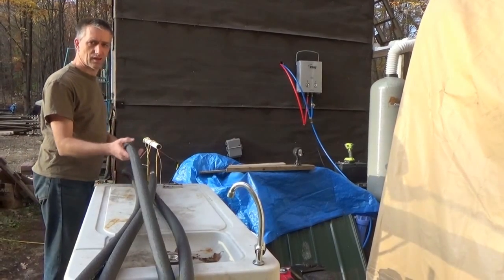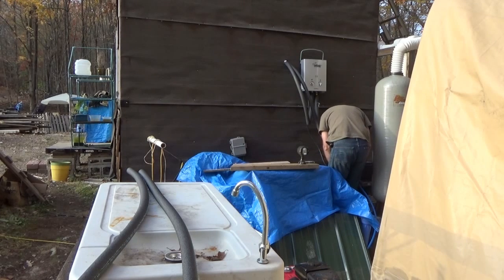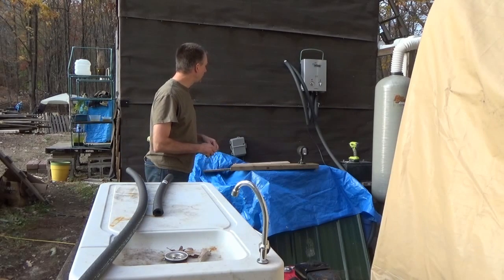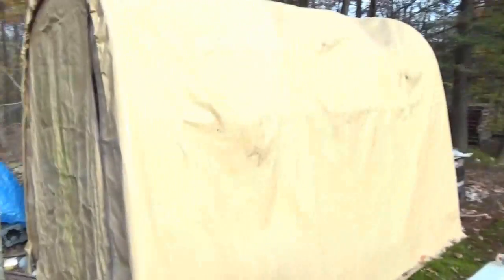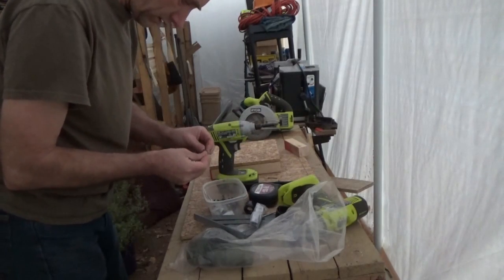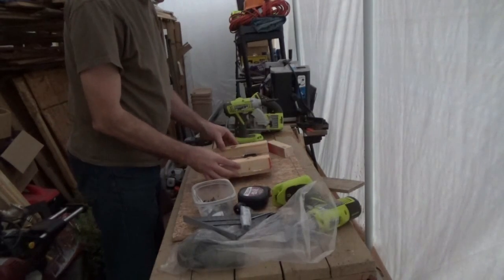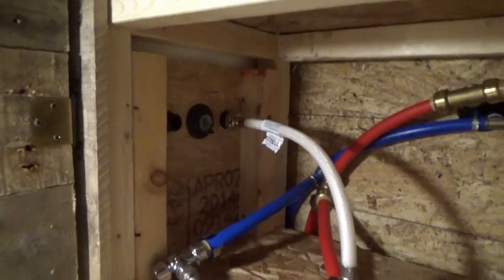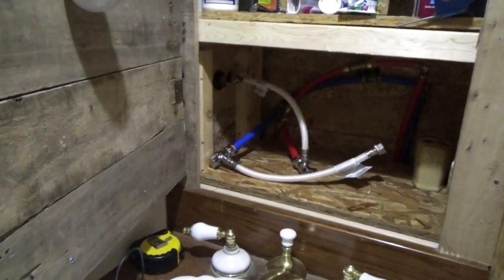Insulating Tiny House Plumbing & Much More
I insulated the water pipes and plumbing outside my tiny house on wheels. I am going to build an insulated shed out here but I want the pipes protected anyway.

While picking up supplies the other day for my rain water collection system I also got the pipe insulation. These are simply long foam tubes with a slit along one side and tape along the edges. You slide the foam around your pipe and stick the tape together.

This will protect the pipes somewhat from freezing.

I also worked on the bathroom shower fixtures a bit until I ran into a dead end.

I made a frame to hold the bathroom shower faucet in place. The original system requires you to simply attach the faucet to a super thin sheet of plastic and let if hang there. This would not last long term so I did not trust it.

I built a frame to hold the faucet and mounted that in my tiny house bathroom cabinet. This gives it a firm footing and will make the shower last longer.

But when it came time to fasten the faucet to the frame I found that the original retainer nuts will not fit. They are too thick. They are meant to fasten to the thin plastic and nothing else.

I have to find some thinner nuts to hold the tiny house shower faucet in place.

I mounted an LED lamp to the tiny house bathroom wall. I had previously wired it up but never mounted it to the wall. I got tired of working with portable battery powered LED lamps so I finally mounted this to the wall. It is a 7 watt LED light bulb in a nice light fixture that I picked up for free last year.

It really looks nice in there and lights up the bathroom very brightly.

Troy
The Off Grid Project
The Do It Yourself World